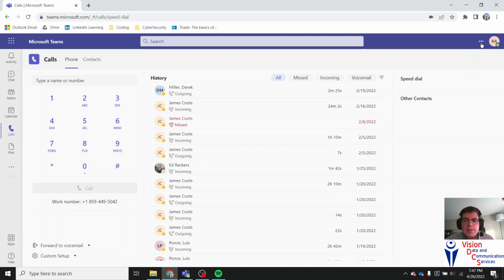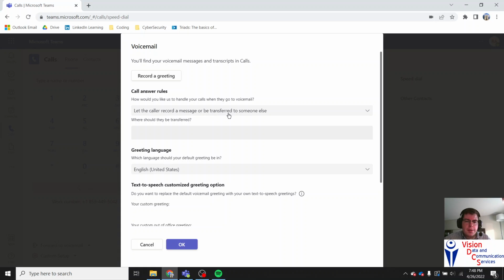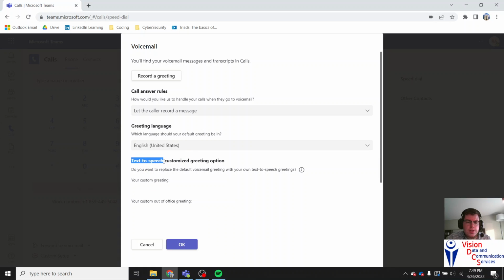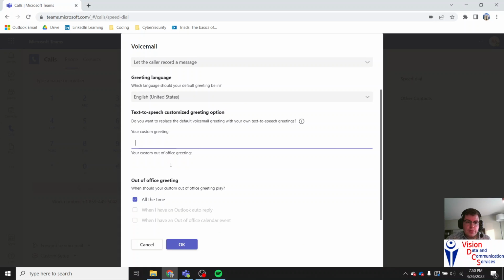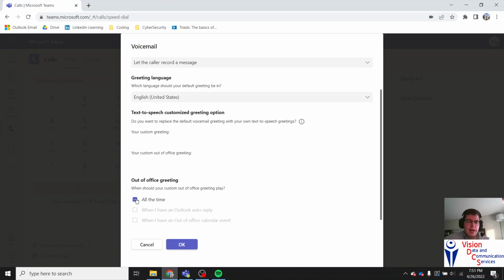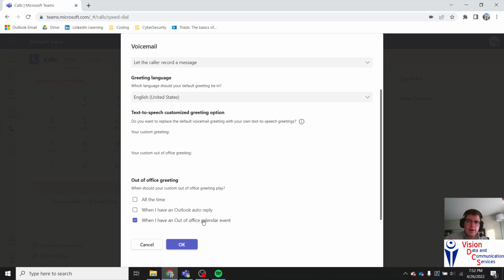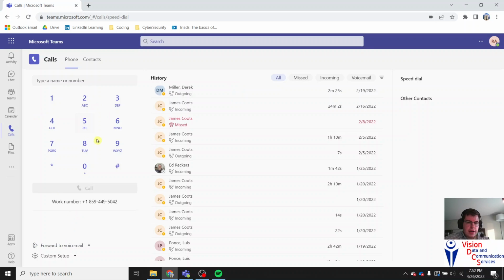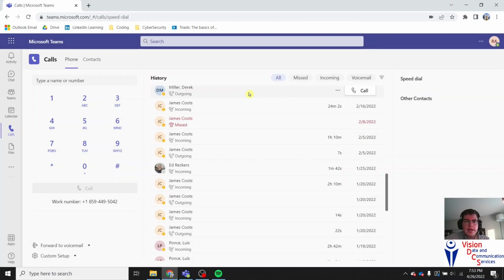PC: How to Voicemail Settings Configuration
In this video we look at the Voicemail Setting in Microsoft Teams on a PC. You cannot configure voicemail on a Mobile Device. You have to do it on a PC.

We look at the different voicemail settings such as:
- Call answer rules
- Greeting languages
- Text-to-Speech Greetings
- Out of Office greeting settings
- Forwarding calls to voicemail

Created by Ryan Anglin